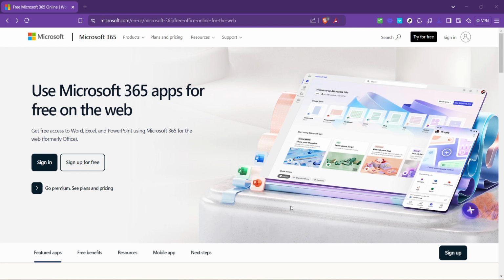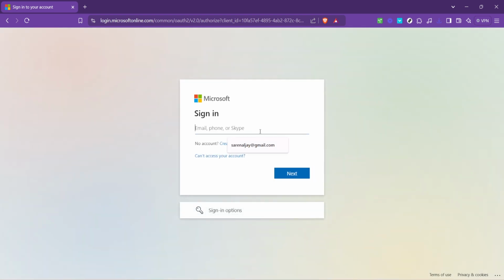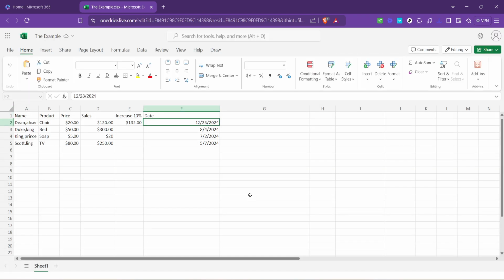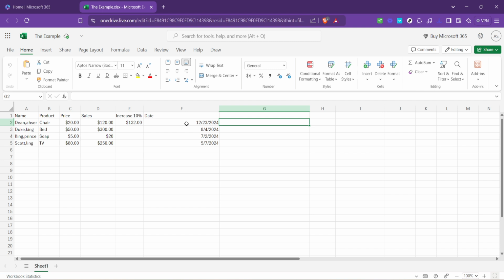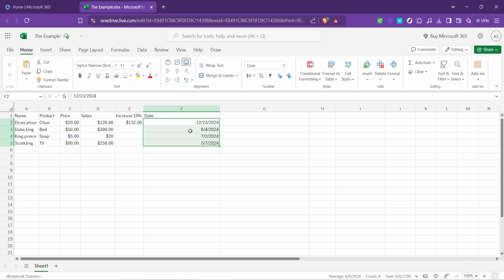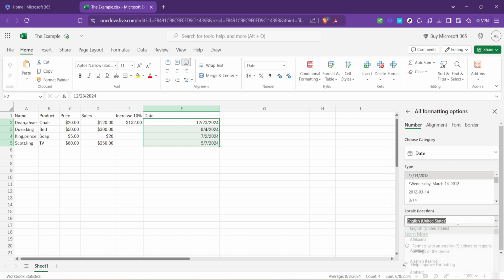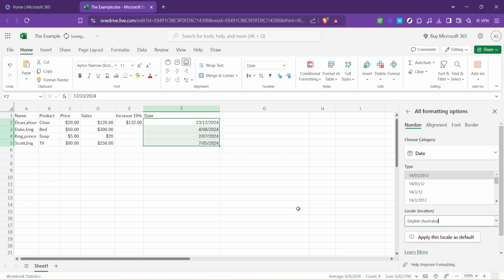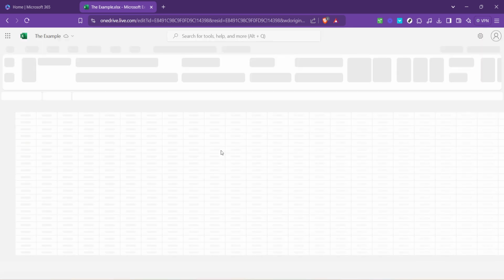How to Change in Excel Date Format (Full 2024 Guide)